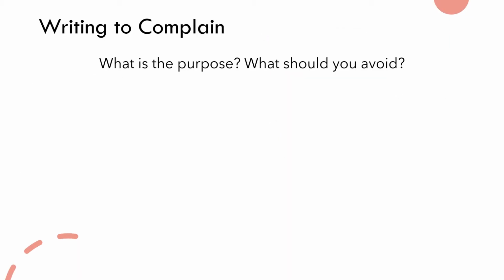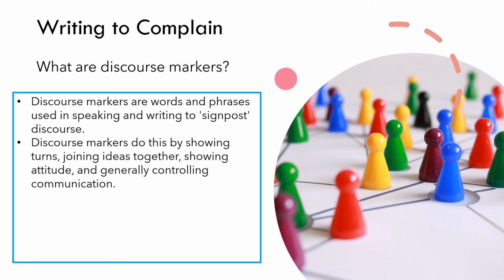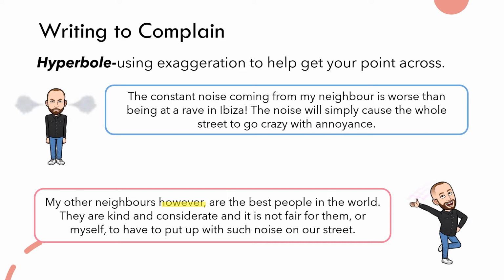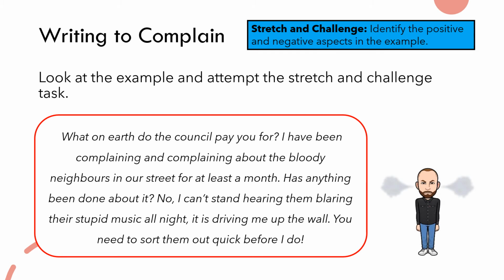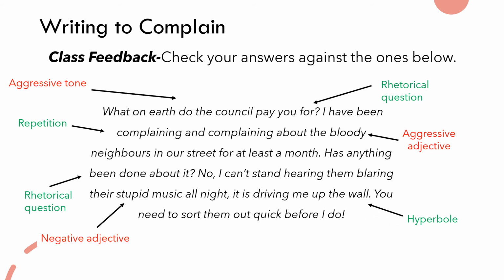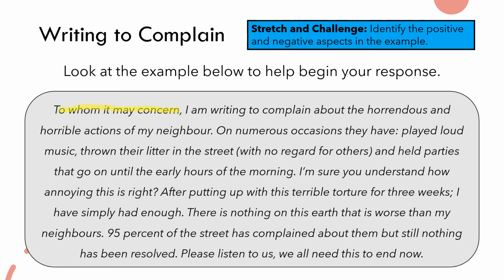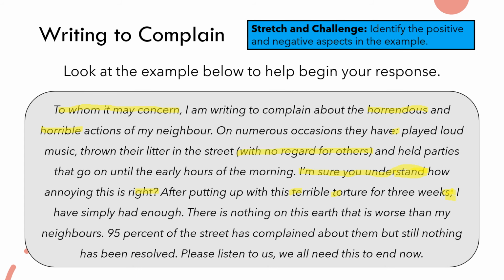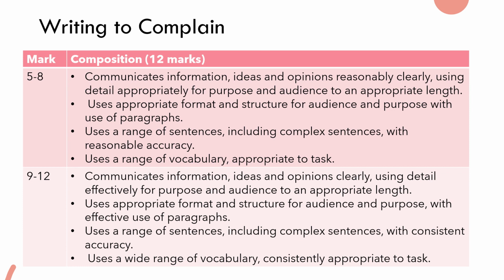Writing to complain GCSE/Functional Skills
A video lesson helping learners studying any aspect of the functional skills or GCSE English course. The lesson has model examples and helps learners understand key techniques to help structure their writing. The lesson also uses a mock exam question to help learners apply their understanding.